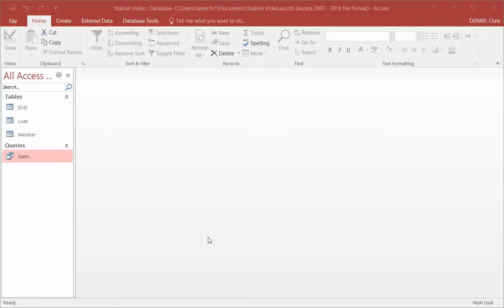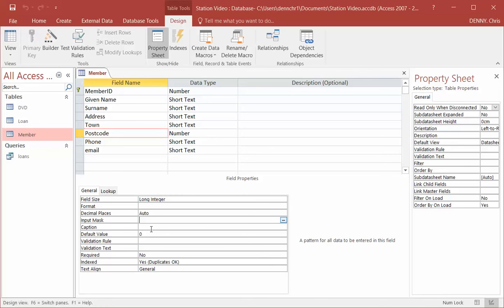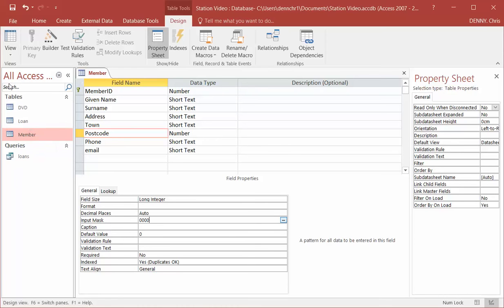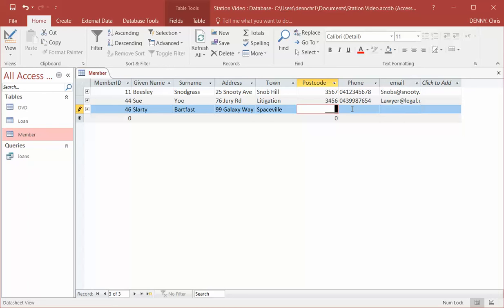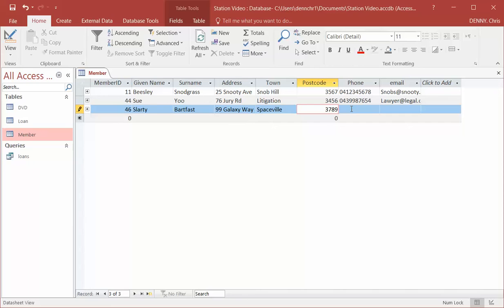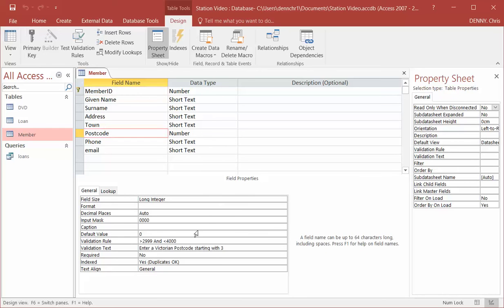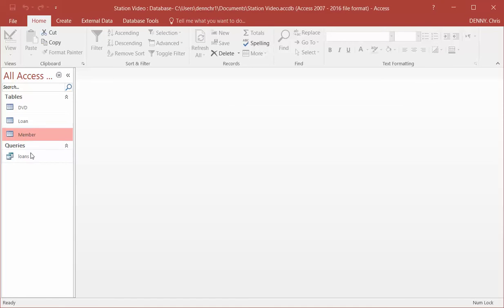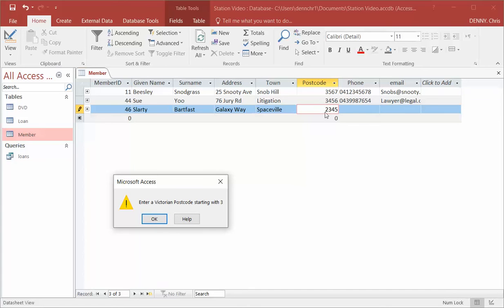Data Validation in Access 2016